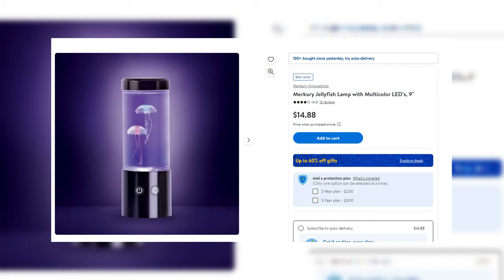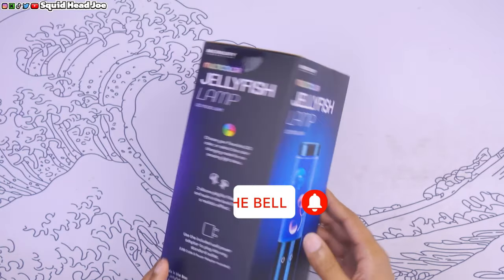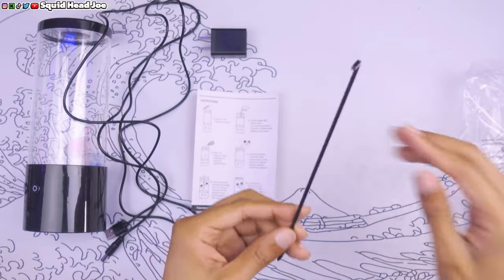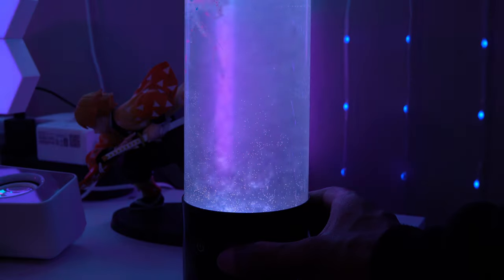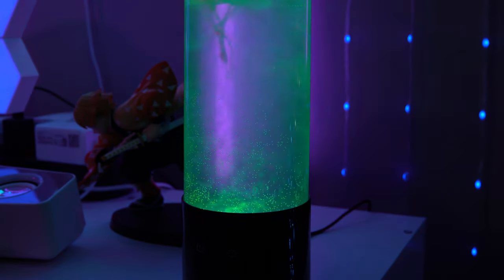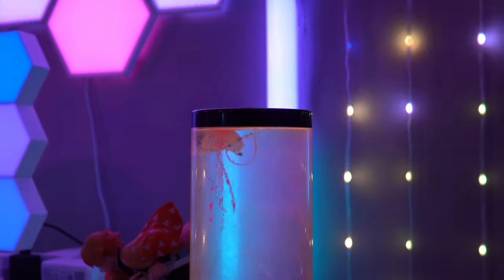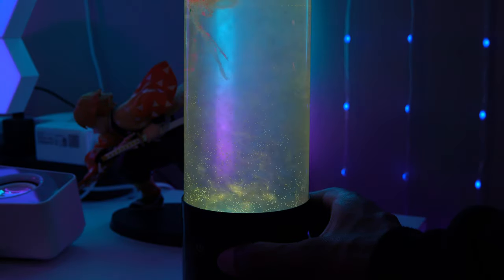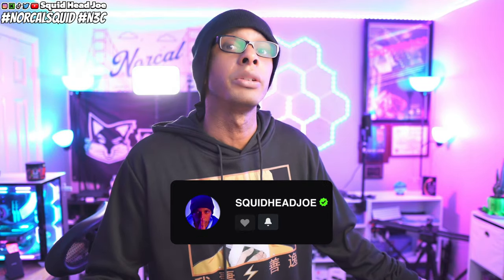Wal-Mart RGB Jellyfish Lamp?!? Merkury Innovations Jellyfish Lamp Review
🌈 Dive into the Magical Abyss with Wal-Mart's RGB Jellyfish Lamp by Merkury Innovations! | Mesmerizing Review & Ambient Setup 🌟

Embark on a journey to the depths of relaxation with the enchanting Merkury Innovations Jellyfish Lamp, available at Wal-Mart! 🌌✨ Join us in this captivating review as we unveil the mesmerizing world of color-changing jellyfish and transform your space into an aquatic oasis.

👀 Discover the Wonders Inside:

Spectacular RGB Jellyfish Display 🌈
Relaxation Test: Creating the Perfect Ambiance 🎑
Merkury Innovations Technology Breakdown 🤖
Insider Tips for Optimal Enjoyment! 🌊
🚀 Key Features:

Lifelike Jellyfish Motion with RGB Illumination
Multiple Color Modes for Customized Ambiance
Whisper-Quiet Operation for a Tranquil Experience
Aesthetic Design - Elevate Your Home Decor
👍 Why Merkury Innovations Jellyfish Lamp?
Experience the serenity of an underwater world from the comfort of your space. From calming evenings to mesmerizing meditation sessions, this RGB Jellyfish Lamp adds a touch of tranquility to any room.

🕒 Timestamps:
0:00 - TLDR & Introduction
0:26 - Unboxing & Pros/Cons
1:03 - RGB Jellyfish Display & Setup
1:21 - Pro Tips for Optimal Enjoyment
9:45 - Technology Insights
2:18 - Final Thoughts
3:27 - Conclusion

Ready to bring the ocean vibes into your living space? Hit play and immerse yourself in the Wal-Mart experience with the Merkury Innovations Jellyfish Lamp! 🌐🐠